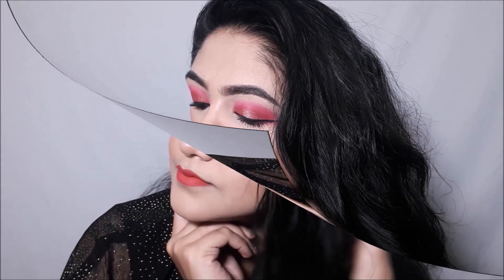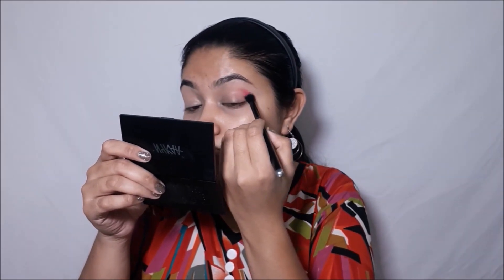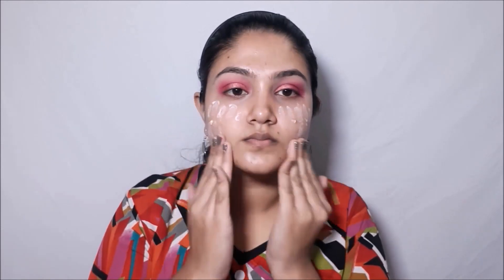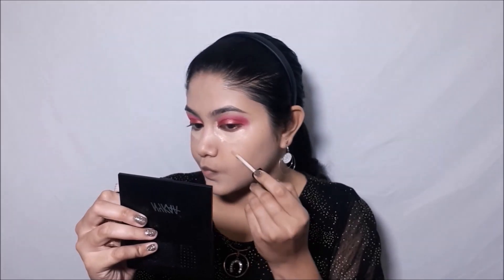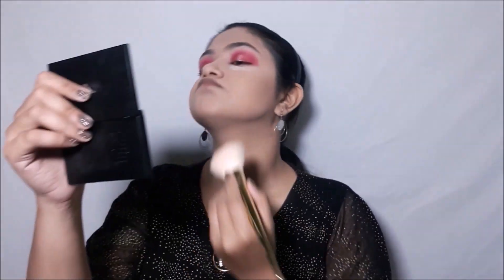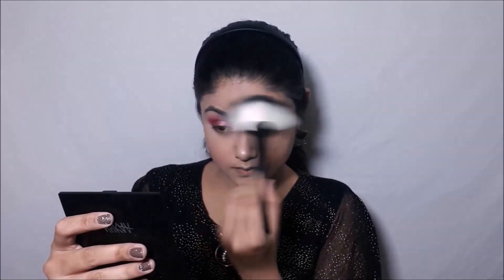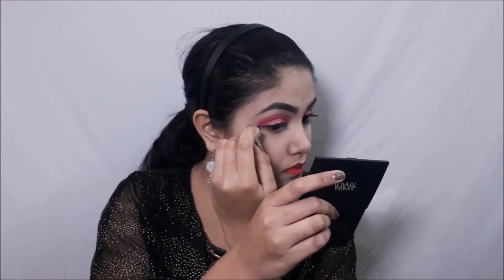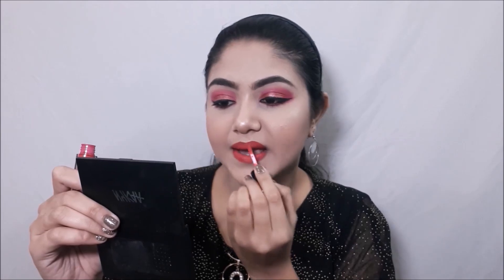Easy Party Makeup Look/Tutorial | Holiday/Winter/Red Eyeshadow Makeup | Products, below 1000 Rs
Hi Guys!

My name is Moumi Sarkar and thank you for stopping by.

New video on Mondays and Thursdays!

In today's video, I will be creating a party makeup look which will be perfect for the coming New year Parties. The red eye look will just add some extra spice to your look. Hope you'll enjoy watching

PRODUCTS LIST:
1. ‎Primer - Lakme Absolute Blur Perfect Makeup Primer (675 rs)
2. ‎Foundation- Wet n Wild Photo Focus Foundation - Golden beige (599 rs)
3. ‎Concealer - Wet n Wild Photo Focus concealer - Light/Medium beige (399 rs)
4. ‎Powder and ‎Contour- Wet n Wild MegaGlo Contouring Palette - Dulce De Leche (499 rs)
5. ‎Blush - Maybelline New York Color Show Blush - Creamy Cinnamon (300 rs)
6. ‎Highlighter - Makeup Revolution Pro Highlighter - Illuminate
(850 rs)
7. Eyeshadow palattes
1.Hilary rhoda eyeshadow palatte (945 rs)
2.Sivanna Velvet Eyeshadow Kit - Color 01 (699 rs)
8. ‎Eyeliner - Lakme eyeliner (80 rs)
9. ‎Kajal - Faces Longwear Eyepencil (499 rs)
10. ‎Mascara - Maybelline lash sensational mascara - water proof (500 rs)
11. ‎Lipstick- Blue Heaven Non-transferable lip color – Raspberry Love 03 (205 rs)

LET’S BE FRIENDS! YOU CAN FOLLOW ME ON:
1. Instagram -

Till next time, buh-bye and take care!  :-*